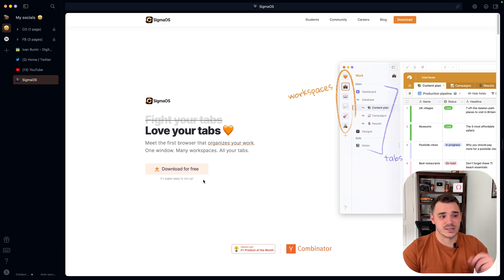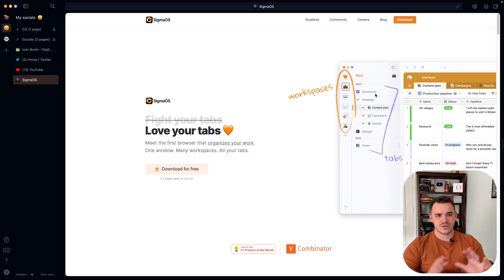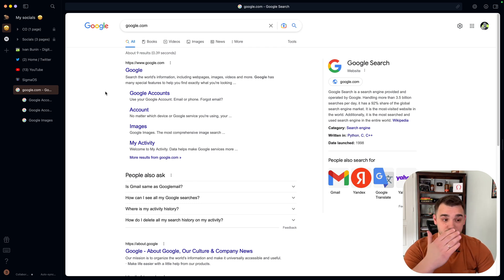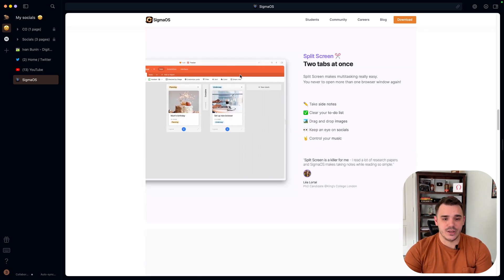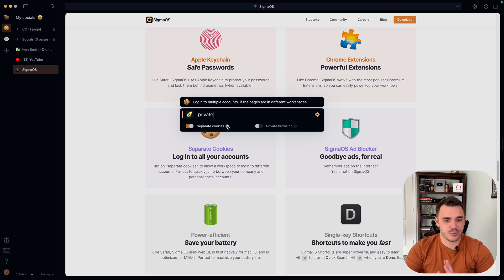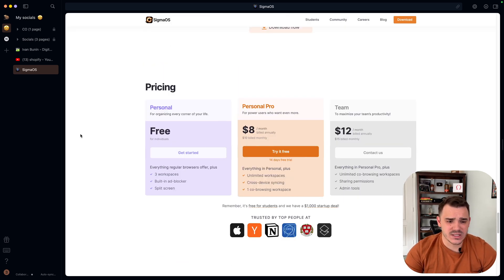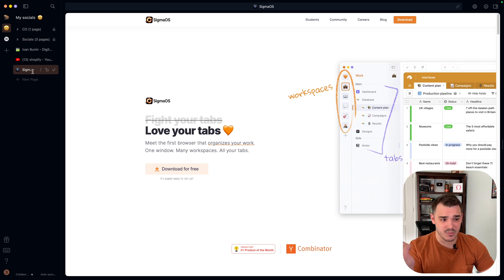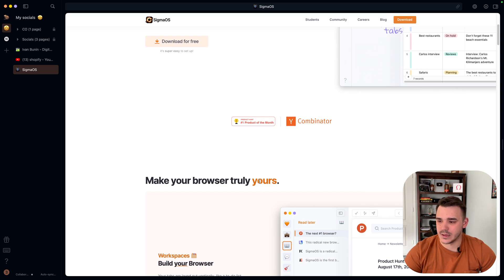Discover the Revolutionary Sigma OS Browser: A Comprehensive Overview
Introducing Sigma OS - the revolutionary web browser that's making waves in the tech industry! With unmatched speed and complete security, Sigma OS provides a browsing experience like no other. It's fast and responsive, meaning you'll be able to browse the web quickly and efficiently. Plus, its secure architecture ensures your data is kept safe while you're online. Discover all of the great features that Sigma OS has to offer.

Gear:
💻MacBook Pro M1
📺LG 29' Ultrawide Monitor
🎥Sony ZV1
🖱Logitech MX Master
⌨️ Logitech MX Keys

Hi there 👋 If you're new to my videos my name is Ivan Bunin, and on this channel I would like to create content that helps people both in their professional and personal life. I cover topics like investments, personal finance, digital business, digital marketing, payment apps, international transfers, cigars and other.